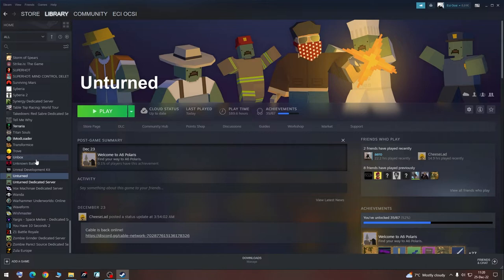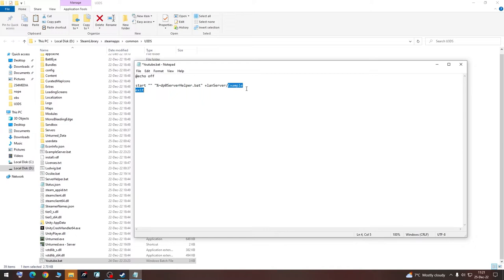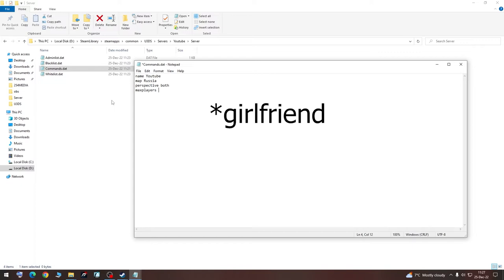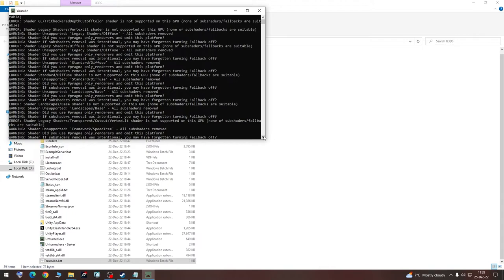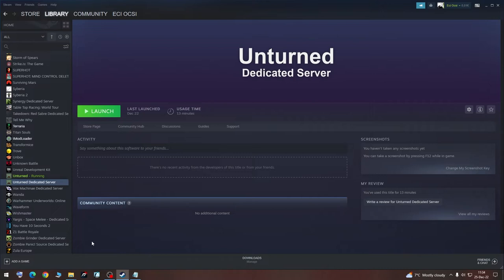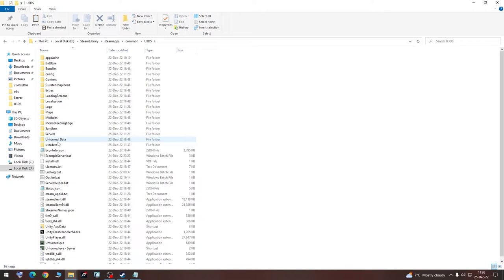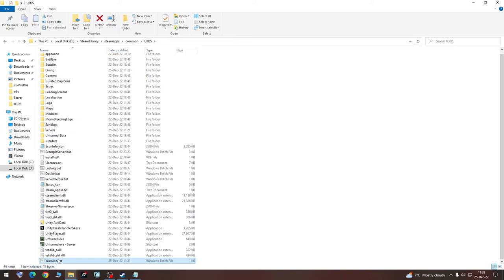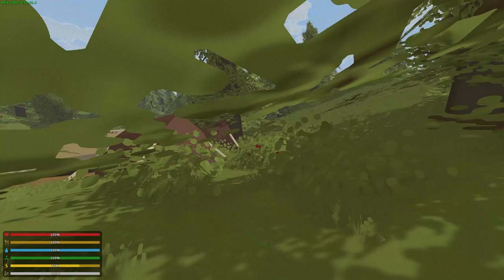Unturned Dedicated Server tutorial for basic and custom workshop maps.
This is a tutorial from 0 to make an unturned server on lan or internet to be able to play with friends. I made this tutorial because I struggled finding any good info at all about it and with my research this is the only and best free way to do it. Here's this for my CORE AUDIENCE